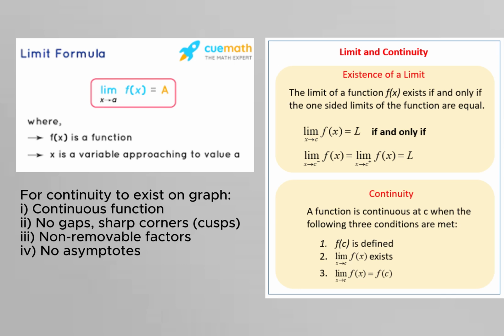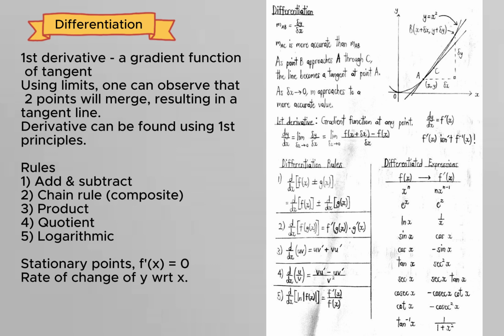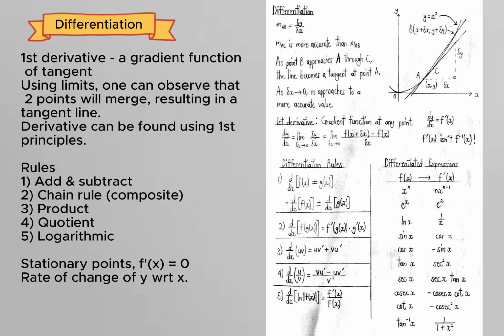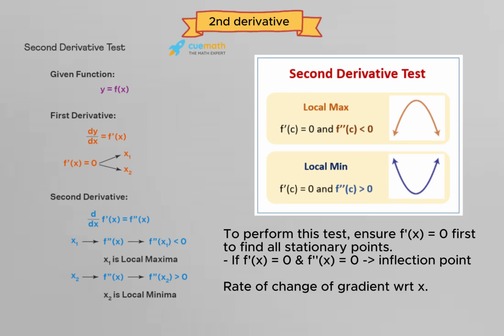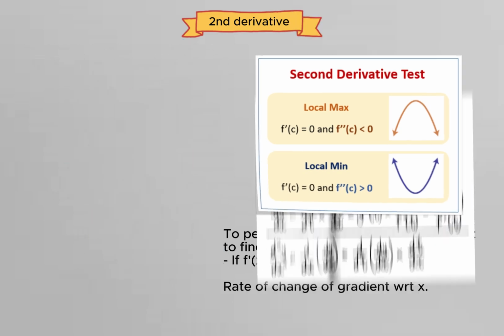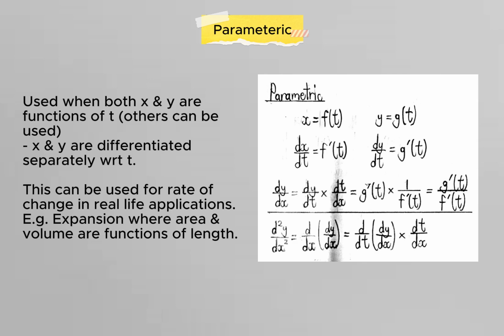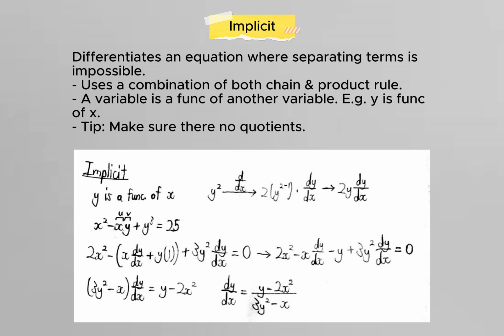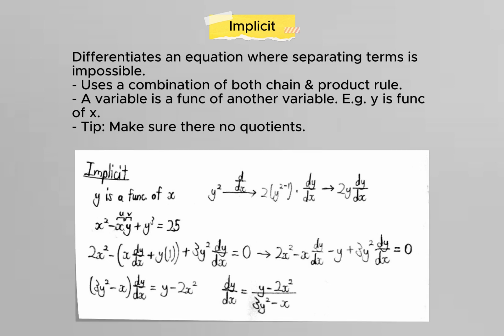Differentiation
This video teaches the fundamentals of differentiation as well as the techniques used when solving complex equations. However, this level of calculus is from secondary school to college level only.

Timeline
Limits & Continuity: 0:00
Differentiation & 1st derivative: 0:58
2nd derivative: 2:20
Parametric: 3:27
Implicit: 4:33
Logarithmic: 5:39

Note: This video uses online materials from various sources and handwritten work is made by the creator. Differentiation concepts will be used to teach integration in a further video.

Source: Testbook, Cuemath, OnLine Math Learning & Advanced Higher Mathematics